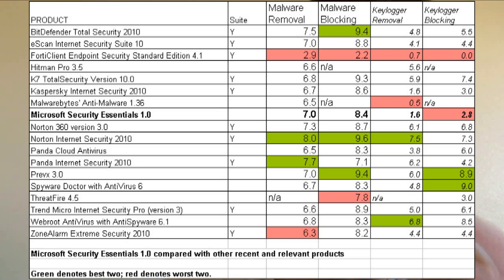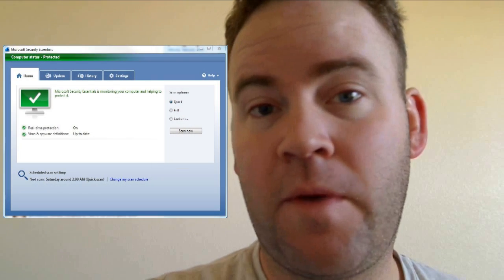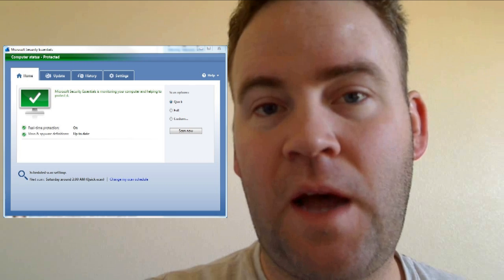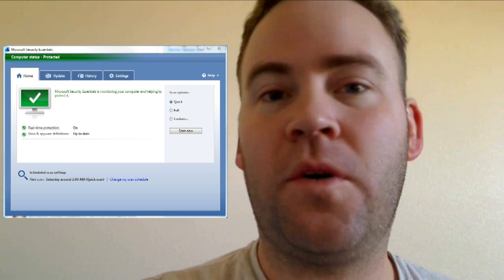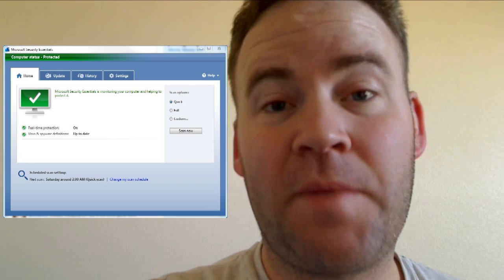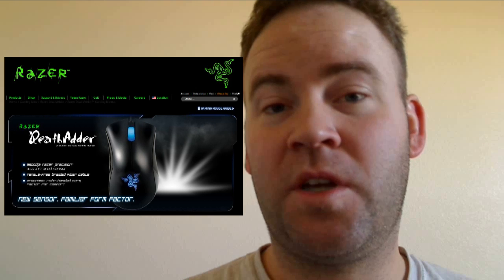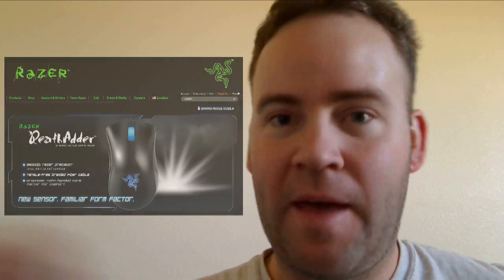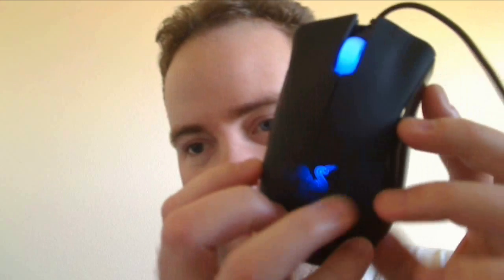TechieKris 11/15/2009 - Miley Cyrus has no talent - Flying cars! - Razer Deathadder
Man in the Box. Great YouTube show